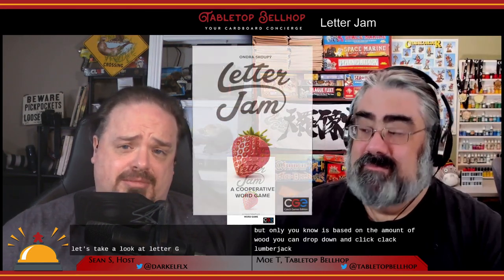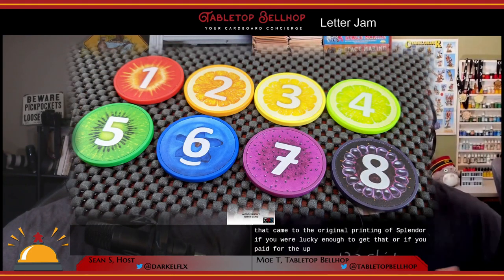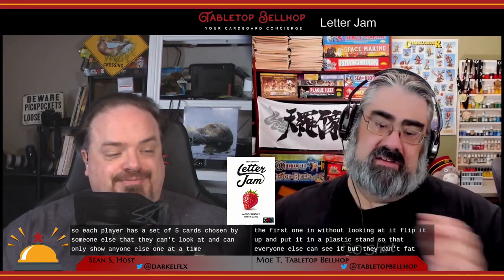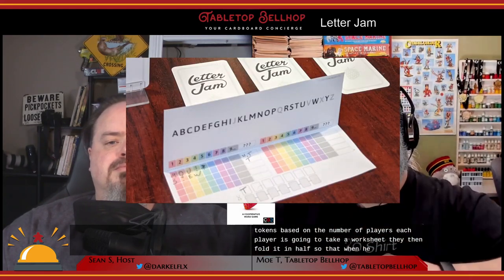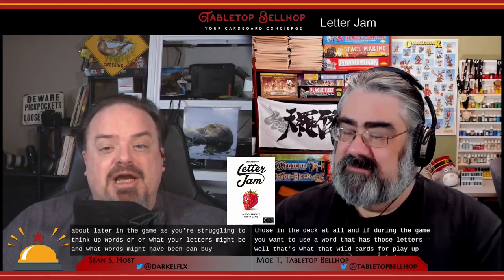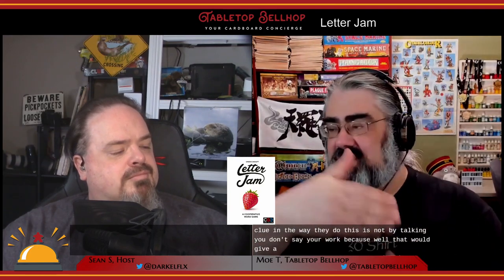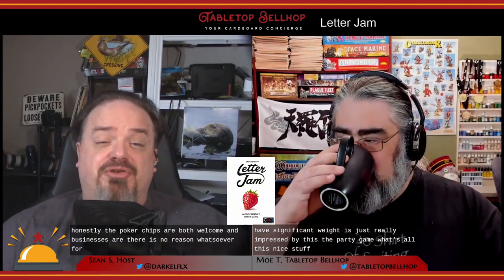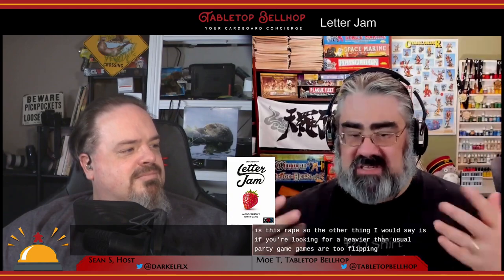REVIEW Letter Jam Cooperative Word Based Card Game, a word game that isn't just about spelling.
A review of Letter Jam from CGE. In this cooperative party game, players are working together to provide single word clues that help players discover their hidden hand of letters. Everyone else knows your letter and you know everyone else's letter but you have to use the clues given to try to deduce your own letter. This is one of the most thinky party games we've played.

This review is one segment from The Tabletop Bellhop Gaming Podcast Episode 124: The New Hotness - hot games from the Gen Con Spring Showcase.

Description from the publisher:

Letter Jam is a cooperative game for 2 to 6 players. In each round, every player has a letter that everyone else can see. But no one can see their own letter!

Players try to find words that can be made with the letters they see. The player with the best clue spells it by marking the letters with numbered tokens. Your letter’s position in the clue helps you guess what it might be. Then you can move on to a new one! Guess them all before clues run out, and unscramble your hidden word.

Check out our written review of Letter Jam on the blog